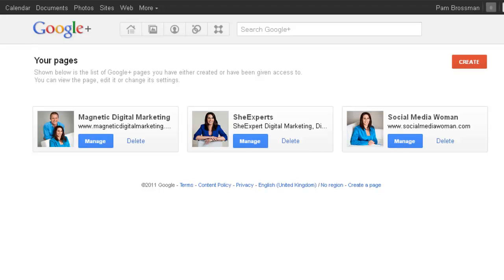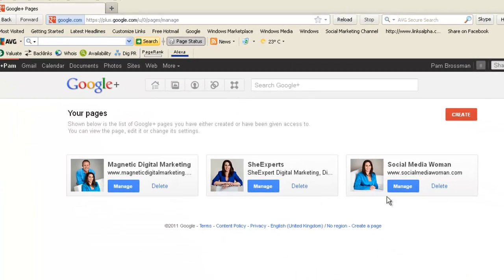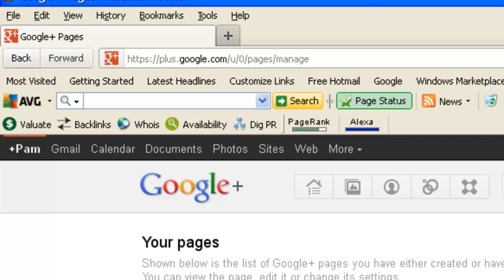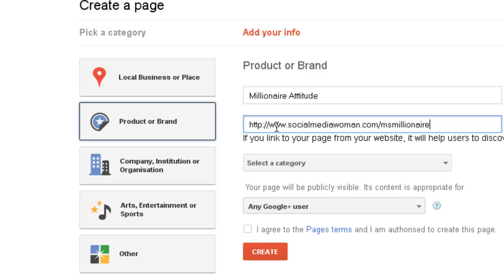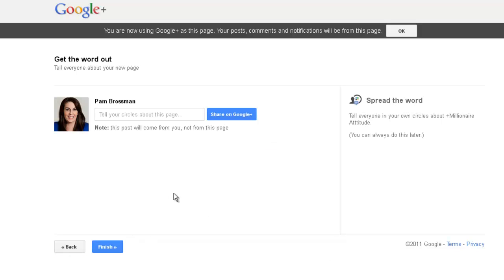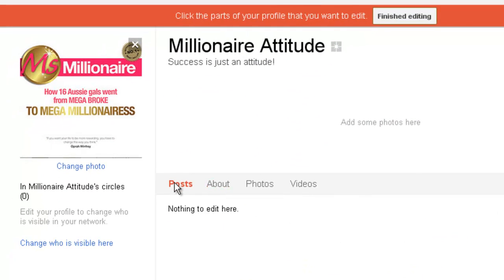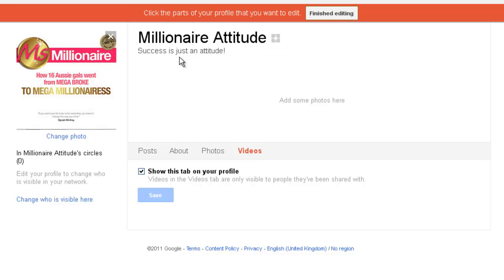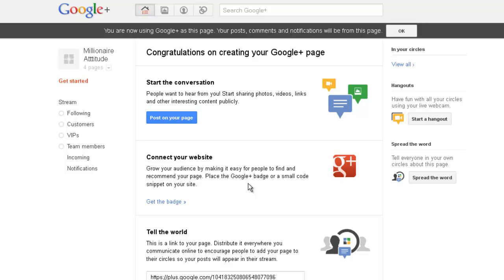Google Plus Pages | How to set up your Google Plus Business Page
Don't forget to check out all the other social media marketing, internet marketing, video marketing, online marketing and digital marketing tips, tools and strategies from leading online marketers like Frank Kern, Mari Smith, Kate Buck Jnr, James Wedmore, Mara Glazer and many more.

Pam Brossman
CEO, Social Media Woman
[Google+]
[Google Plus Business Pages]
[Social Media Woman]